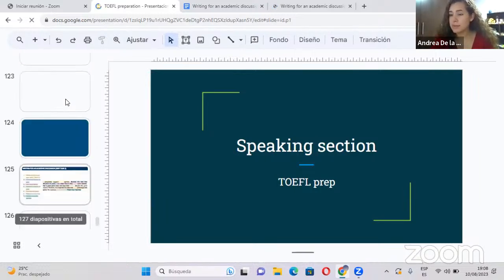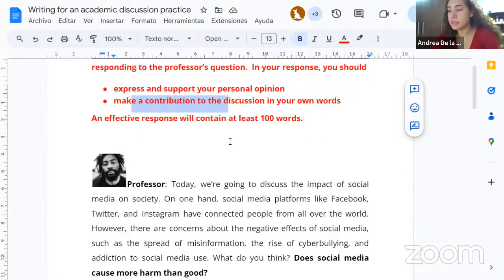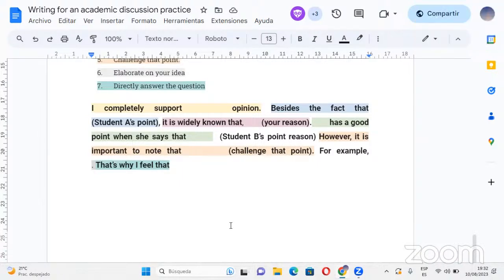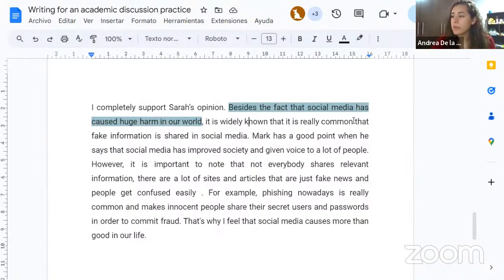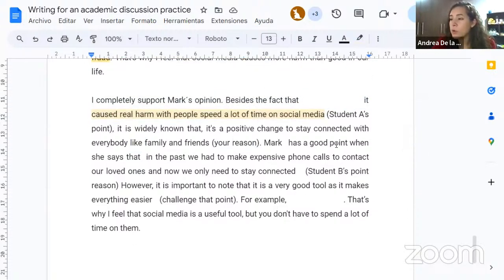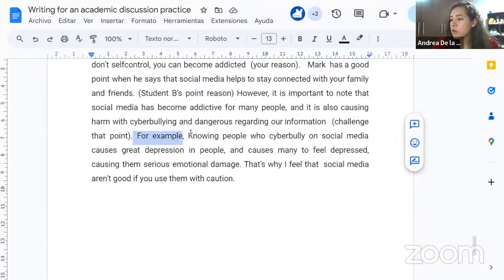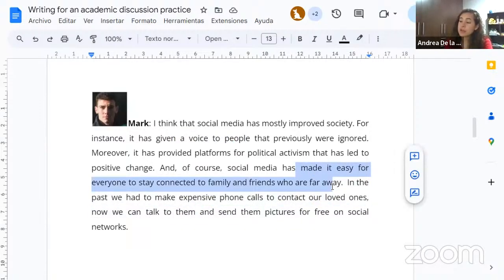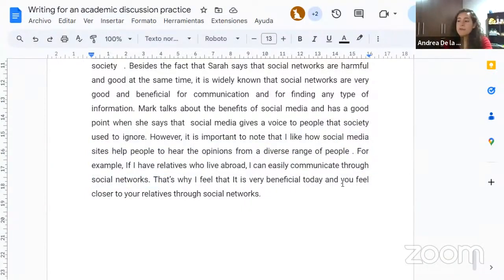Writing 1 y 2 10/Agosto